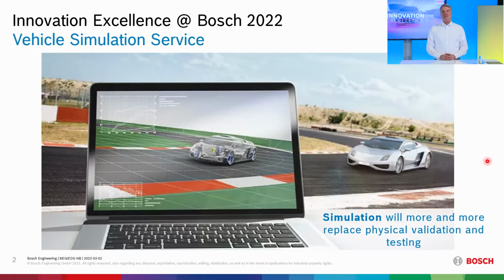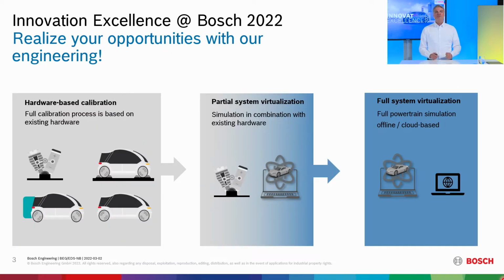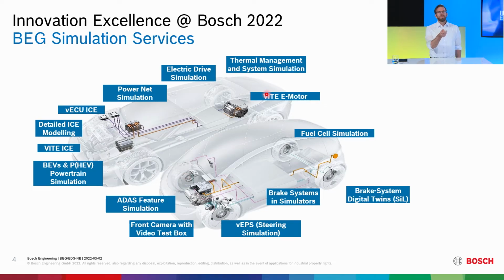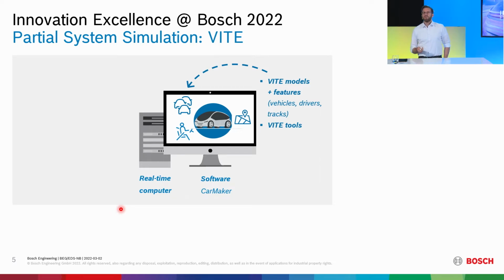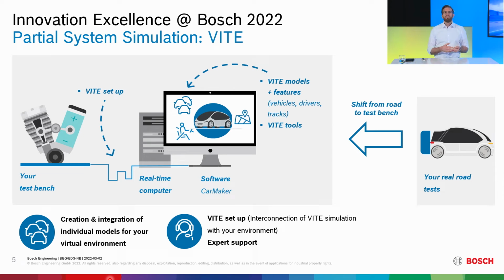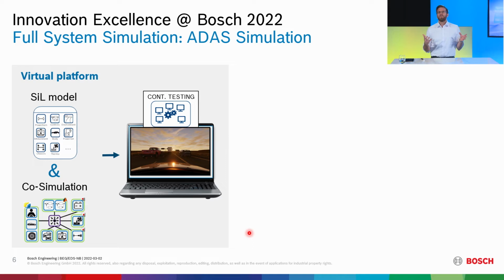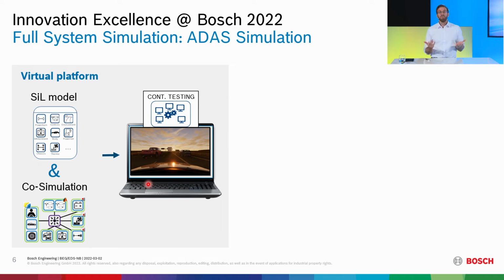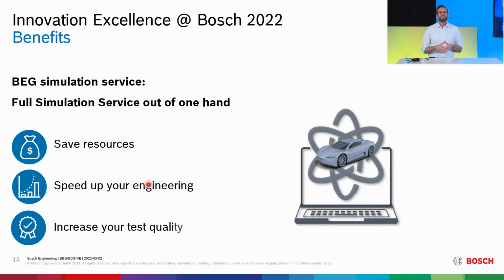Turn your testing challenges into opportunities with Bosch Engineering’s VITE solution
The vision of Bosch Engineering GmbH is to develop the complete virtual vehicle in a virtual test environment. One of these simulation environments is the service Virtual Interconnected Test Environment (VITE). VITE enables reproducible system testing at the test bench without real vehicles. Another service is the Advanced Driver Assistance and Automated Driving Systems (ADAS) simulation, which allows demonstration, application, validation, and verification in a virtual environment, without the need of a real prototype vehicle.